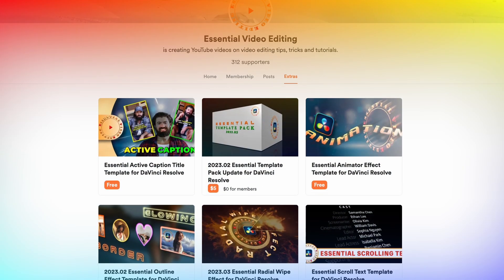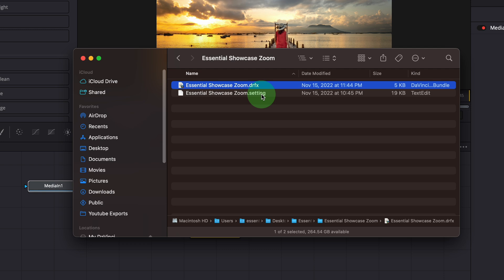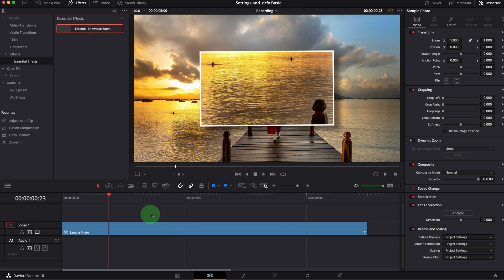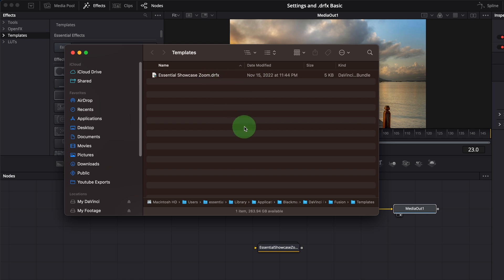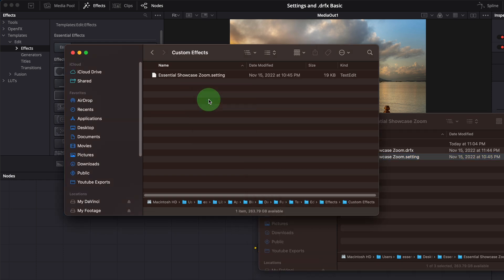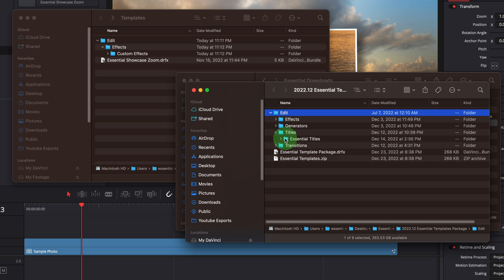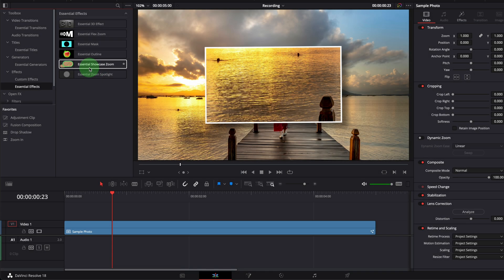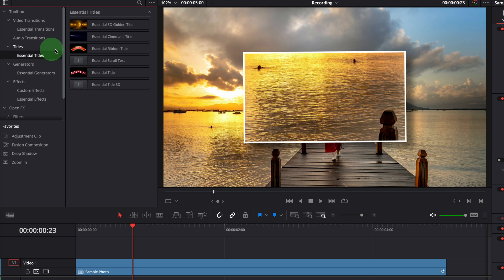All You Need to Know About the .drfx and .setting files in DaVinci Resolve for Beginners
00:00 Intro
00:18 Setting File
00:52 .drfx template bundle file
01:50 Install .drfx bundle package
02:28 Install setting file
05:09 .drfx bundle with multiple templates
06:48 .drfx bundle version updates